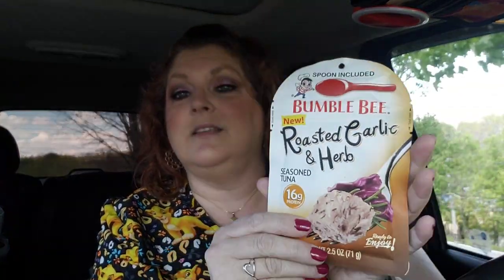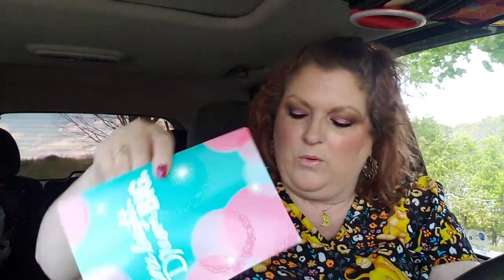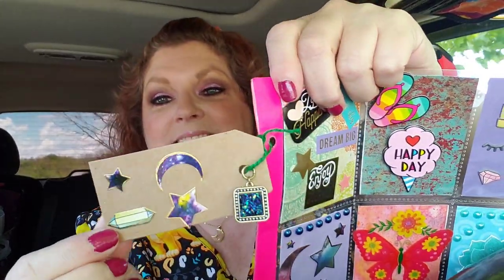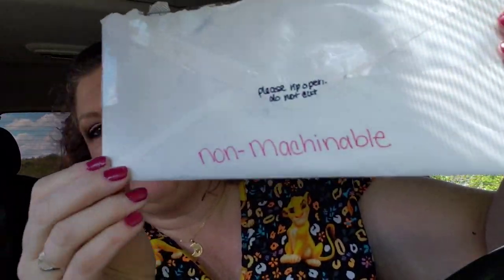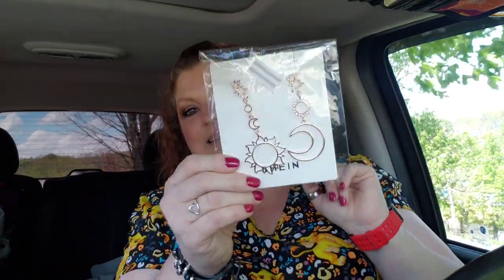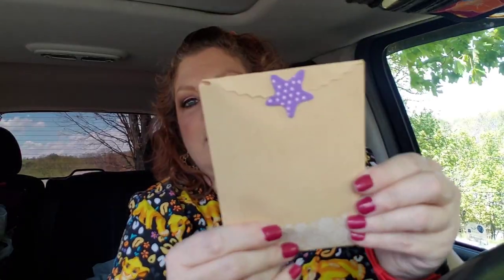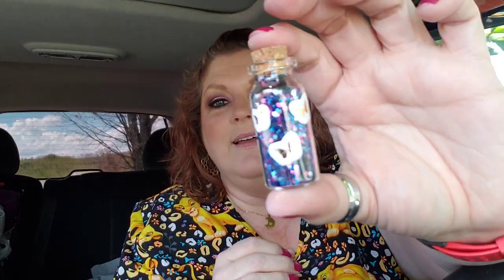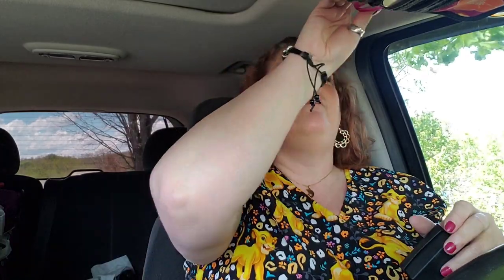STUNNING GYPSY MAIL 🤩🤩🤩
China Honey Davis